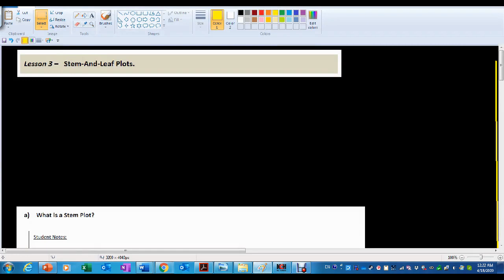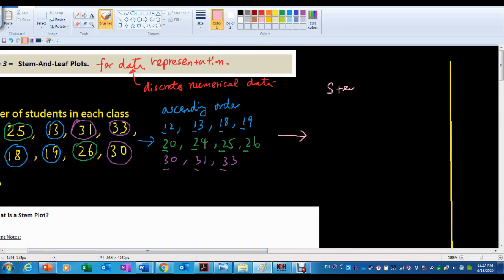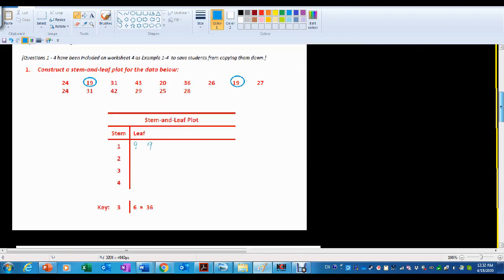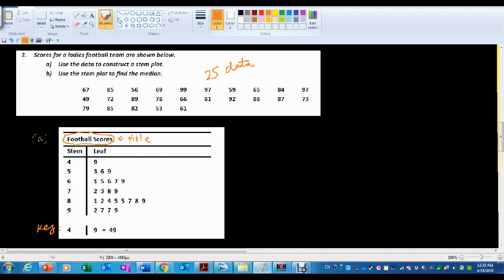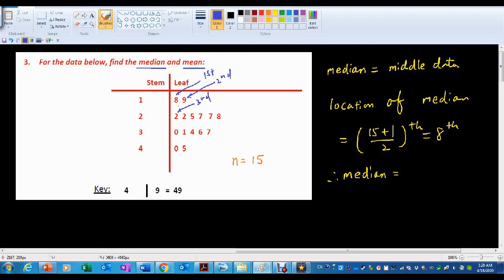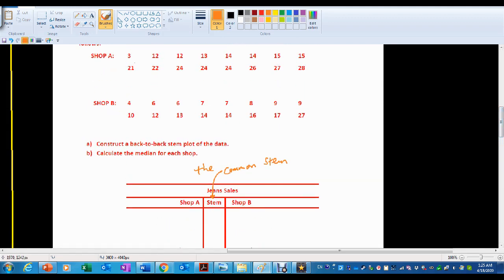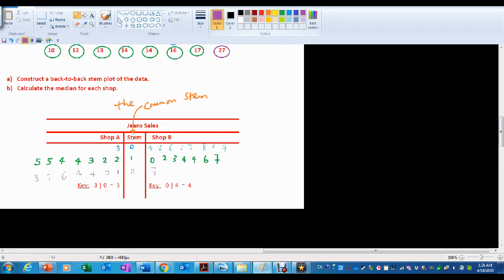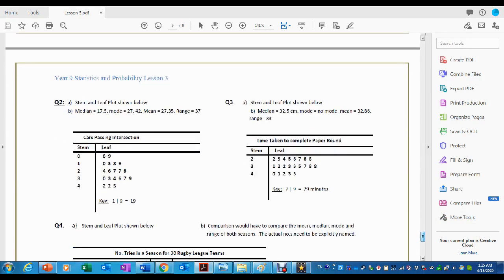Year 9 Probability and Statistics Lesson 3